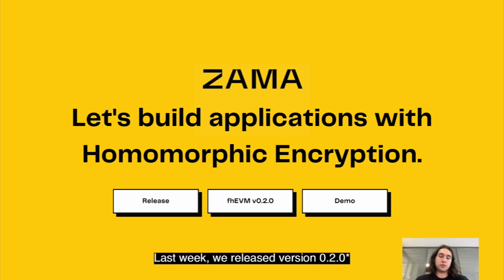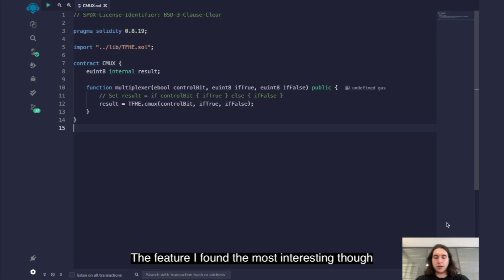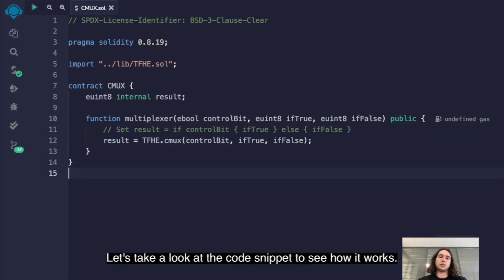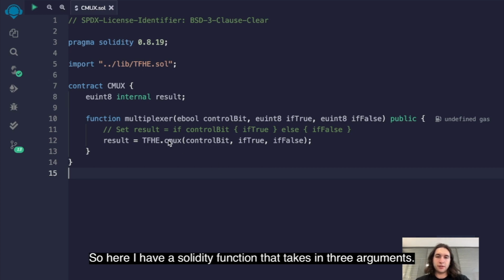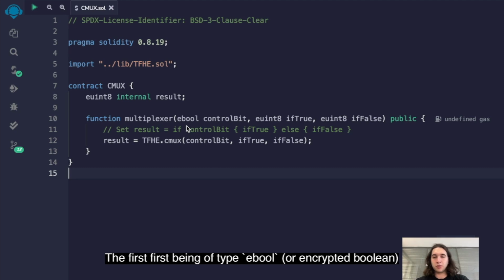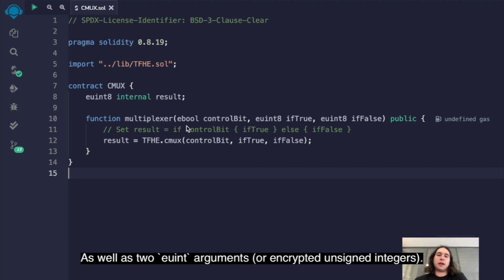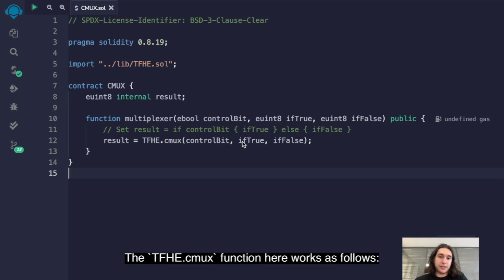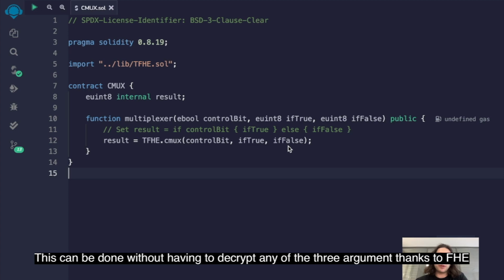[Tutorial] Use the CMUX operator on Zama’s fhEVM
In this tutorial, Zama team member Louis Tremblay-Thibault, shows you how to use the CMUX Operator on Zama's fhEVM.

Zama’s fhEVM enables confidential smart contracts using fully homomorphic encryption (FHE):
- End-to-end encryption of transactions and state: Data included in transactions is encrypted and never visible to anyone.
- Composability and data availability on-chain: States are updated while remaining encrypted at all times.
- No impact on existing dapps and state: Encrypted state co-exist alongside public one, and doesn't impact existing dapps.

Developers can write confidential smart contracts without learning cryptography:
- Solidity Integration: fhEVM contracts are simple solidity contracts that are built using traditional solidity toolchains.
- Simple Developer Experience: Developers can use the euint data types to mark which part of their contracts should be private.
- Programmable Privacy: All the logic for access control of encrypted states is defined by developers in their smart contracts.